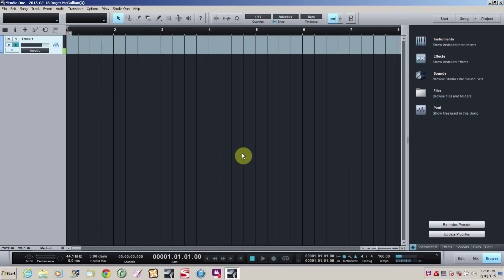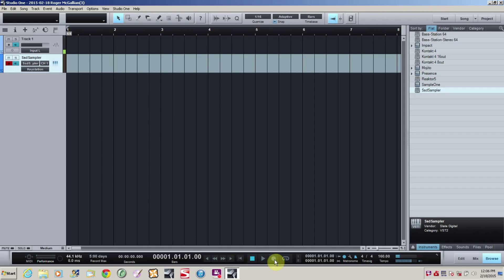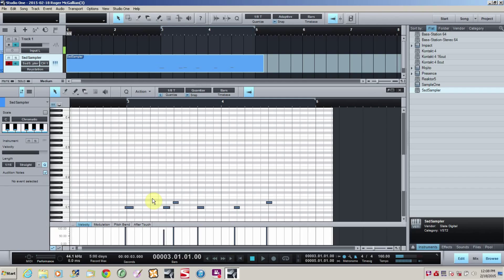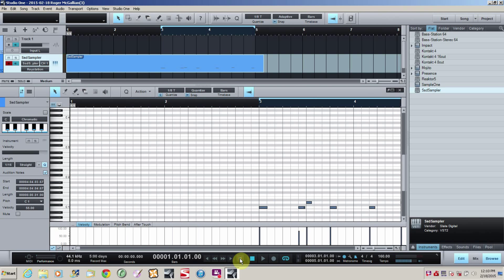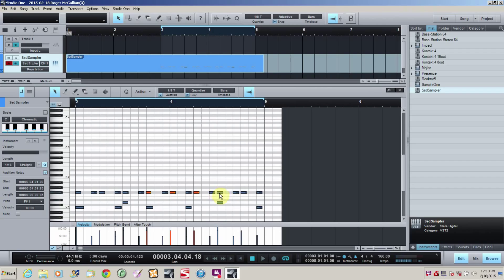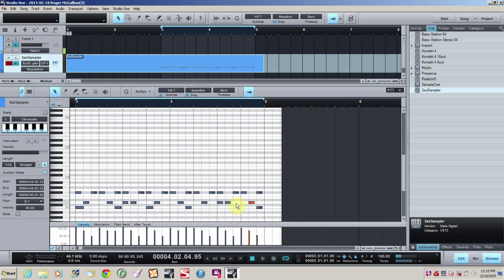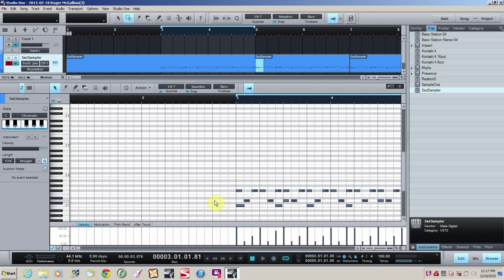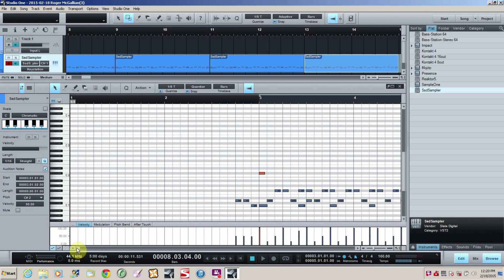Recording Drums Without a Drummer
Programming drums in a DAW